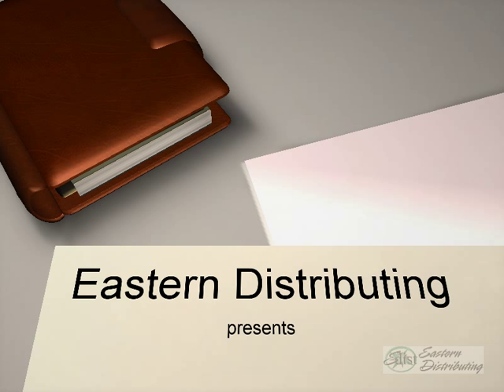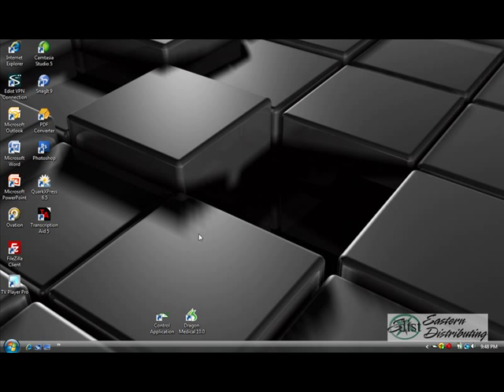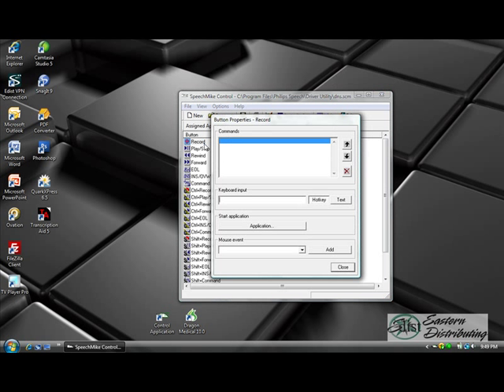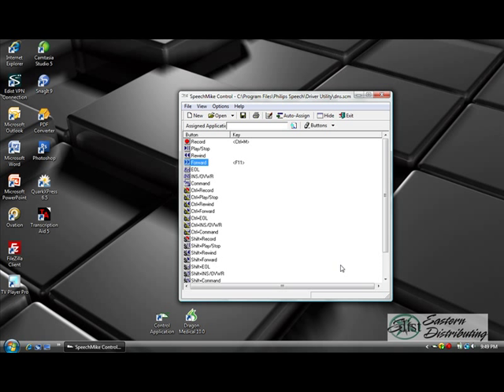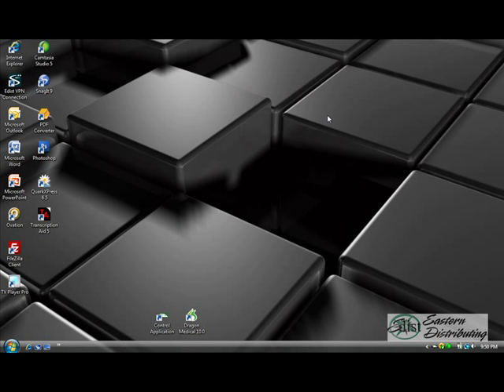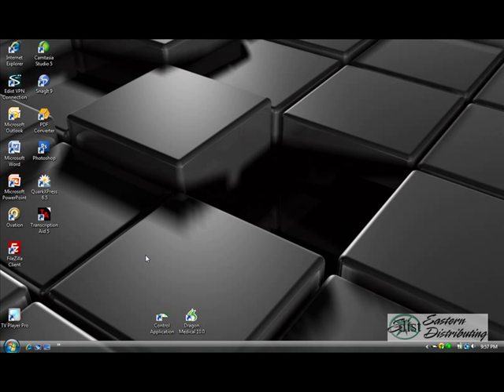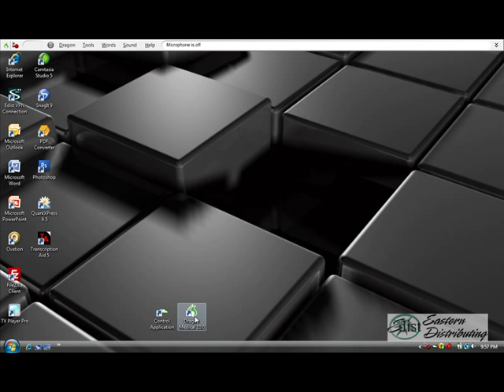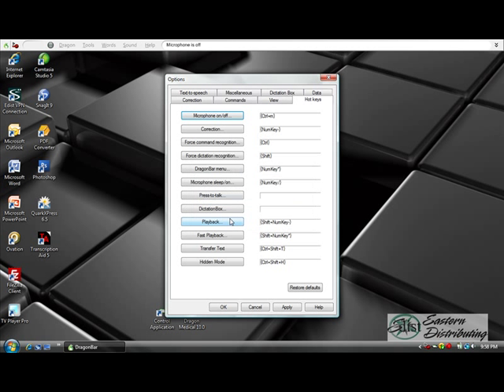How to Program a Philips SpeechMike for use with Dragon NaturallySpeaking v10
This How to guides will walk you through the process of programming a Philips SpeechMike for use with Dragon NaturallySpeaking v10. The SpeechMike will allow you to program text or hotkeys (shortcuts) or a combination of both for each button on your SpeechMike and assign the commands to almost any Windows application.  Separate commands can be programmed for when each button is pressed alone, as well as for when each button is pressed together with the [Ctrl] & [Shift] keys on your keyboard.  Being that Dragon NaturallySpeaking uses commands; you can program the Philips SpeechMike to invoke various commands.